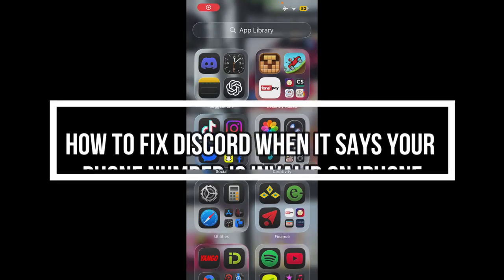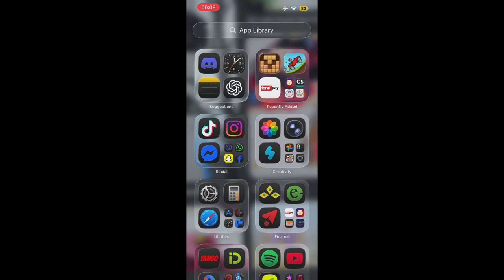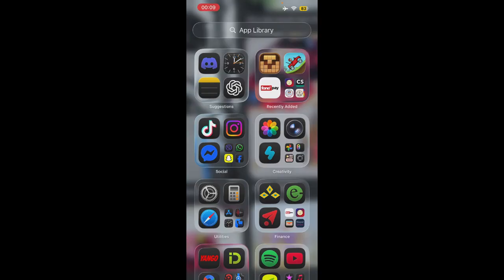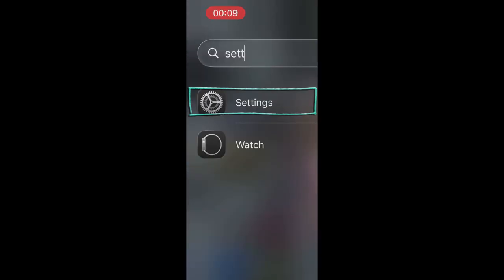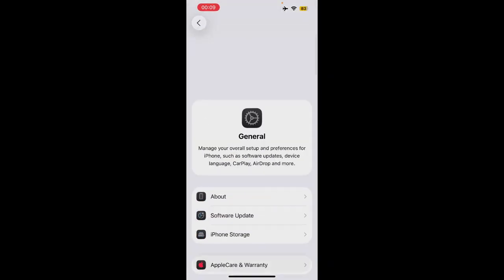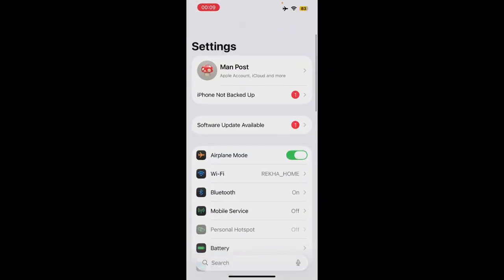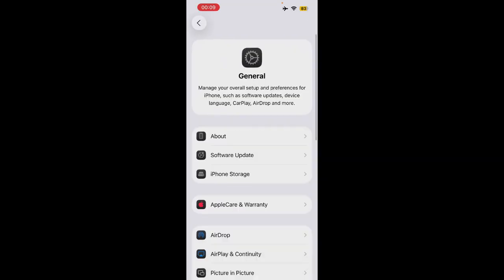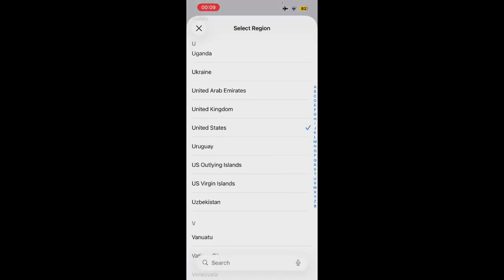How To Fix Discord When It Says Your Phone Number Is Invalid On iPhone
This video guides you through the exact steps on how to fix Discord when it says your phone number is invalid on iPhone.